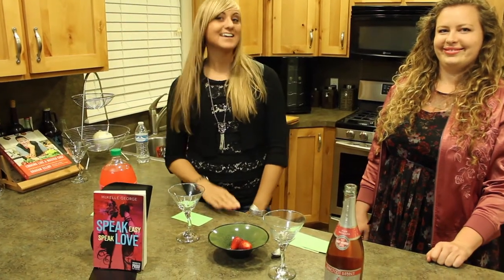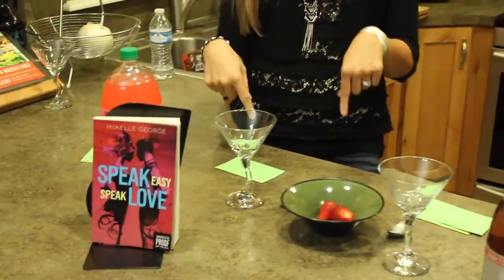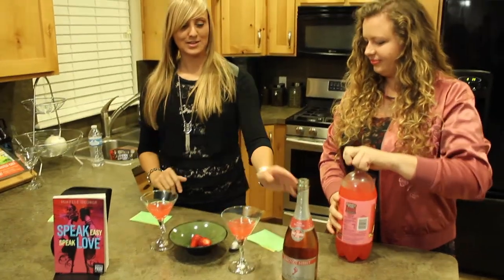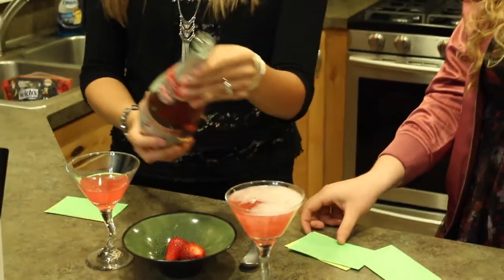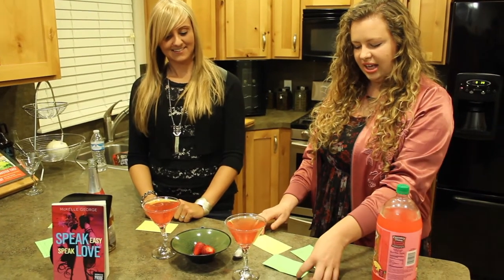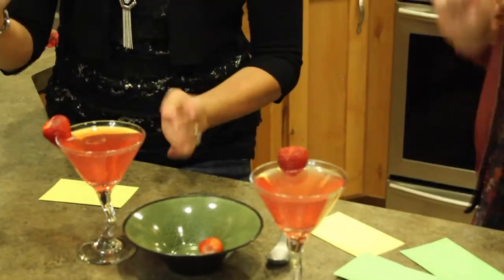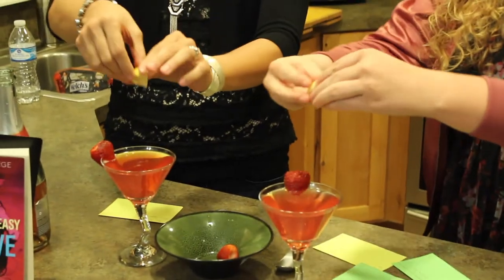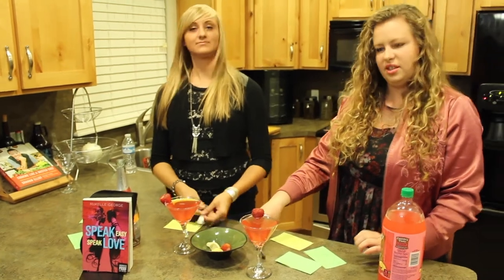Mckelle George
Learn how to make a "Hey Nonny Nonny" cocktail and celebrate the release of SPEAK EASY, SPEAK LOVE by watching this Q&A with debut author McKelle George!

For More YA and Wine

Video Editing by Kyle Meyer (aka The Book Club Hubz)